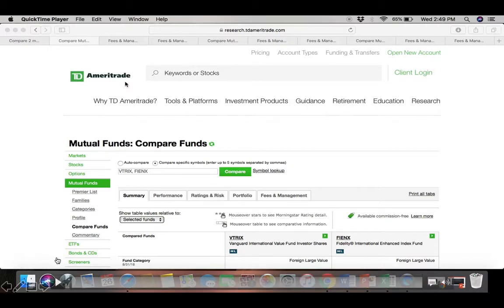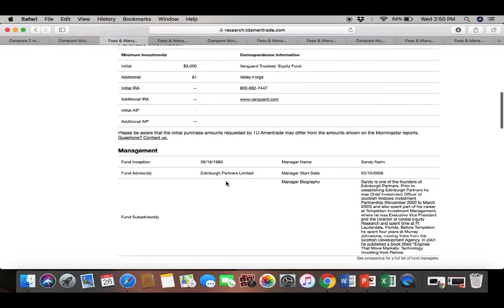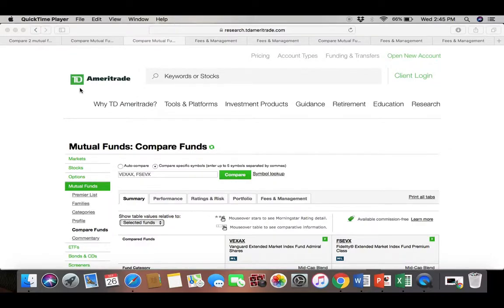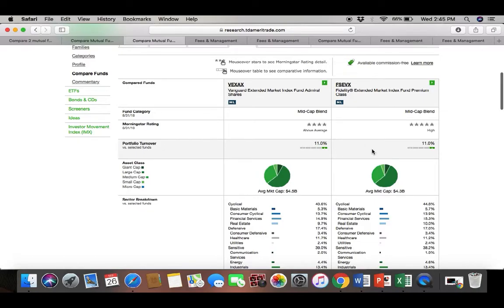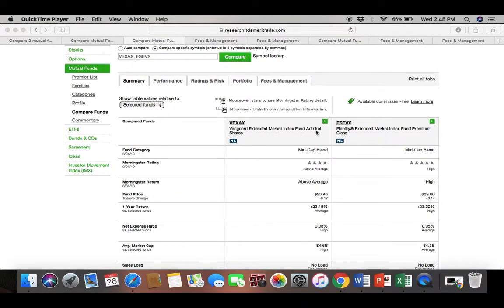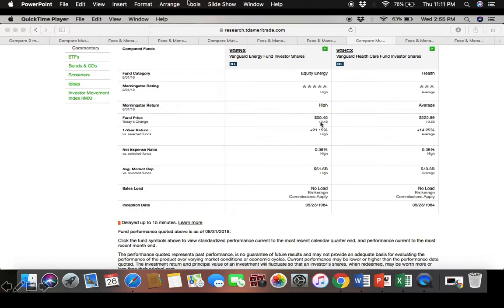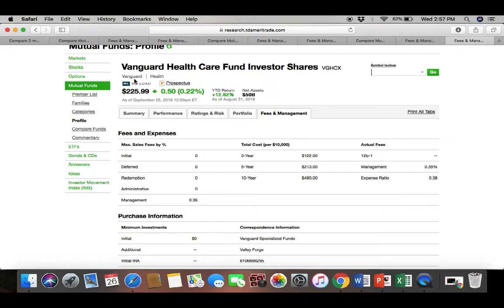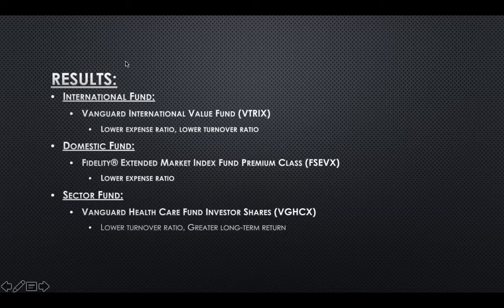Jeffrey Jones Mutual Funds